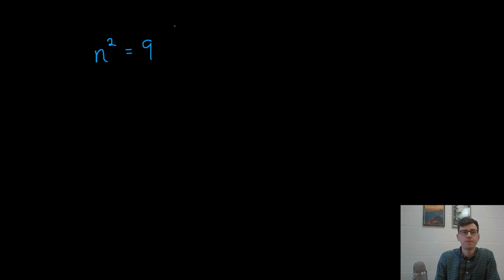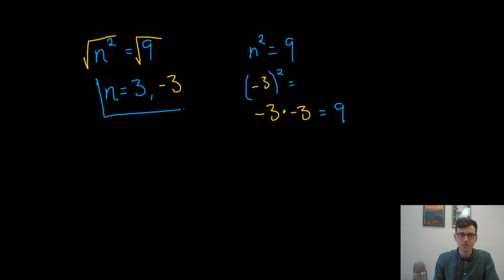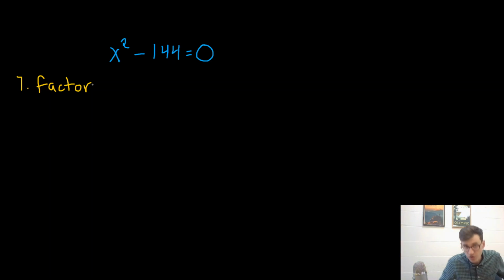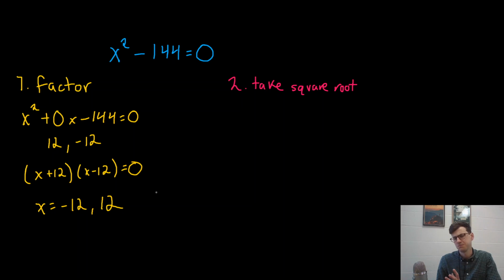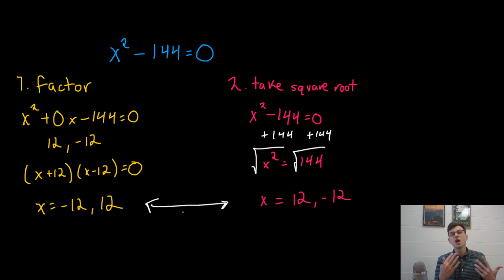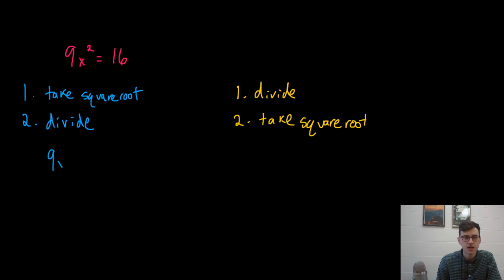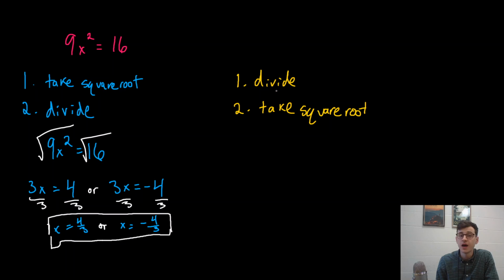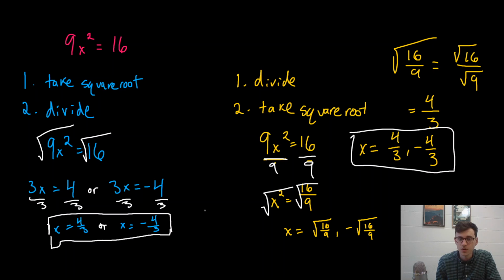Solving Quadratic Equations Using Square Roots